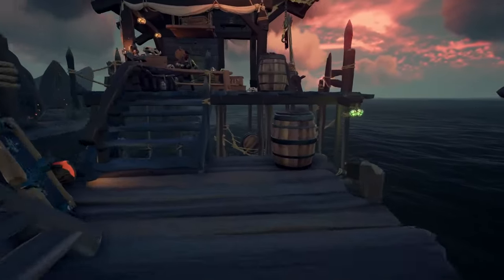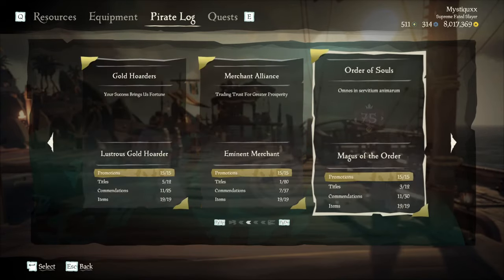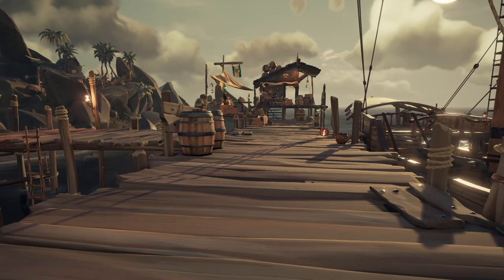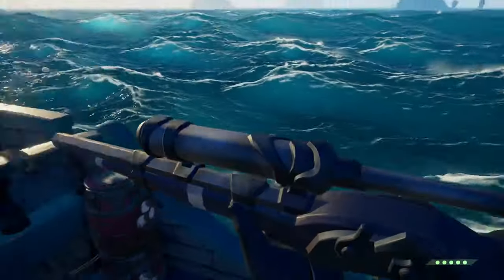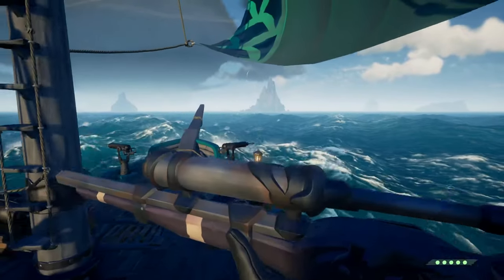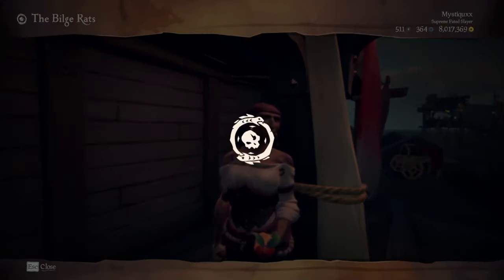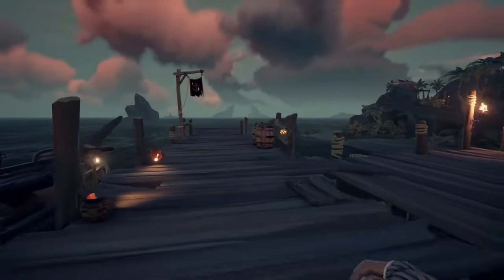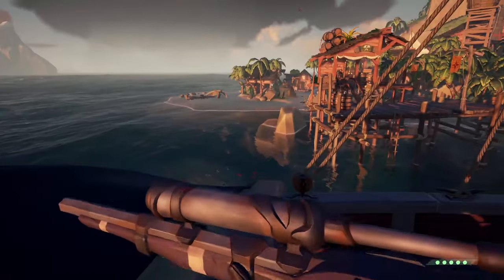Sea of Thieves How To Level Up Hunters Call FAST | Sea of Thieves Tips and Tricks